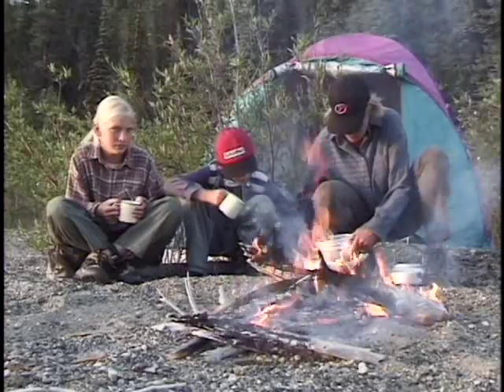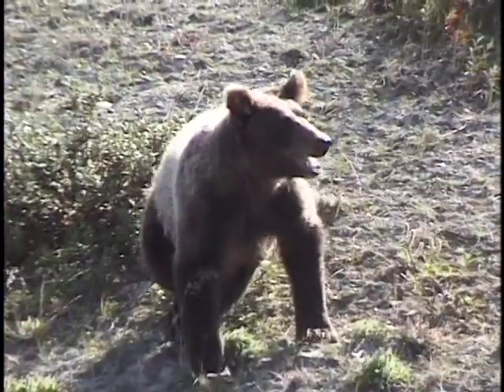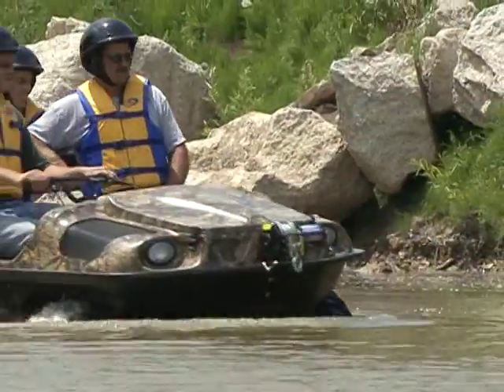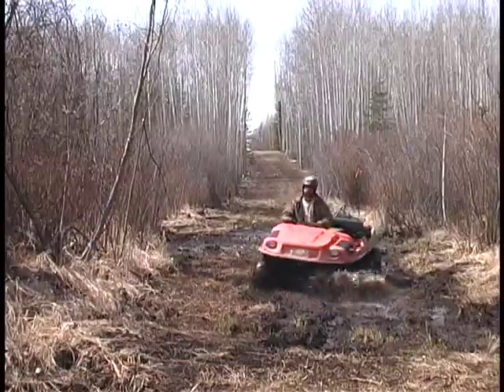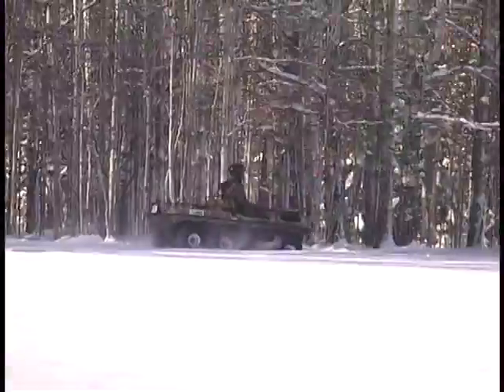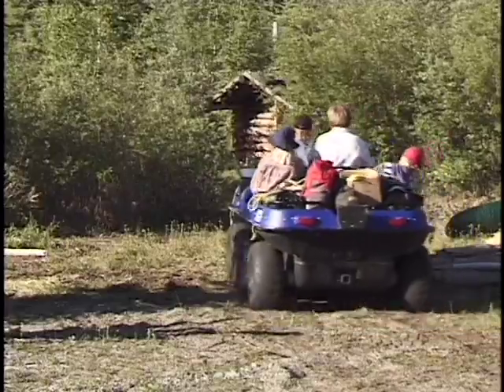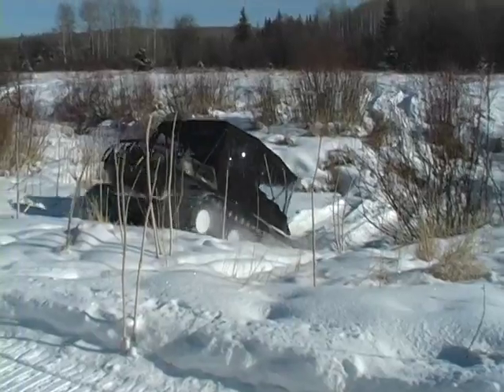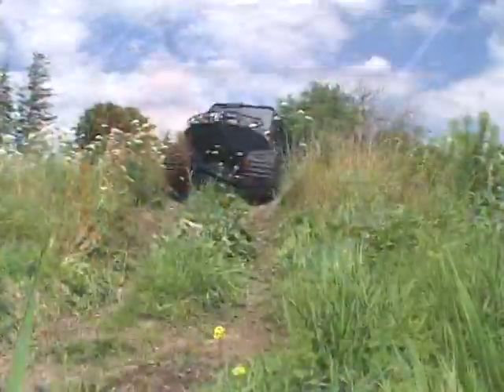Outdoors In An Argo Feature Video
A 6-8 wheel drive amphibious off-road vehicle featuring a 4-cycle OHV V-Twin air cooled 570cc, 18 hp Briggs & Stratton engine and load capacity of up to 700 lbs on land or 500 lbs on water. It can transport up to 4 passengers plus gear. Rear weight restriction. Accessories available.

Hours:
Sunday: closed

Address:
3521 Murfreesboro Road